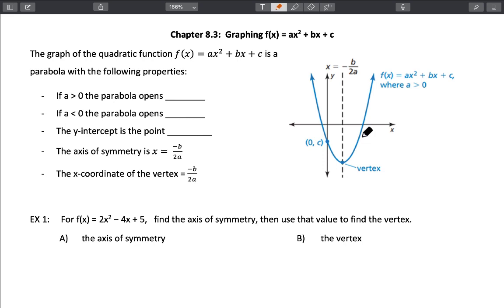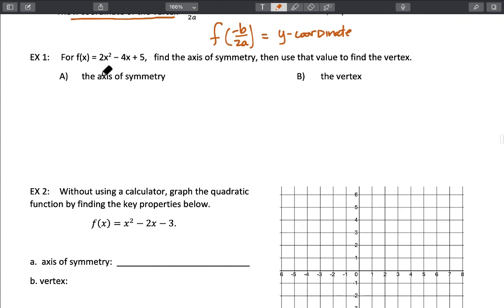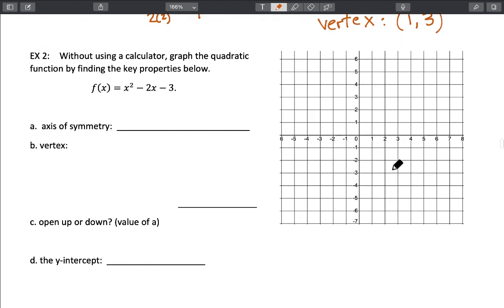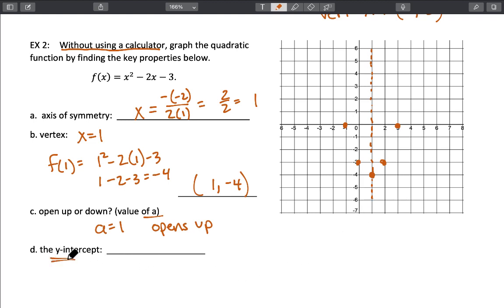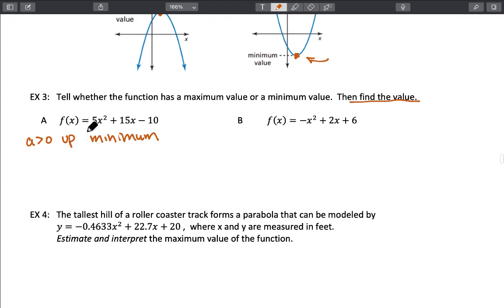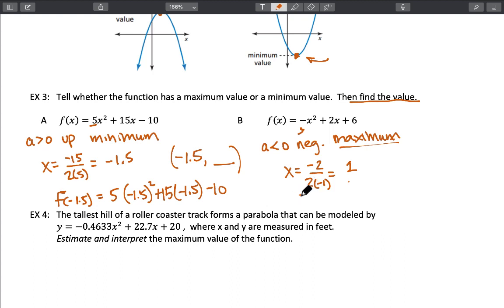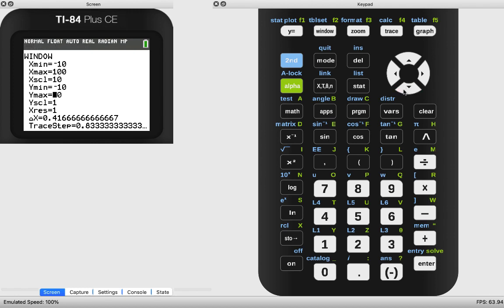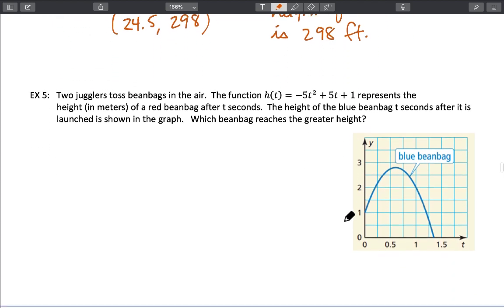Algebra 1H 8.3 Video notes